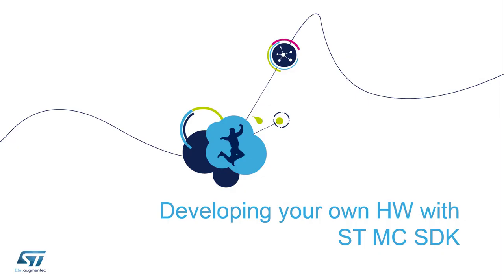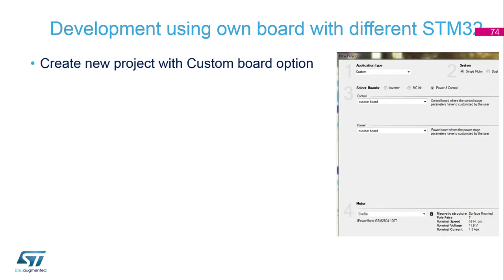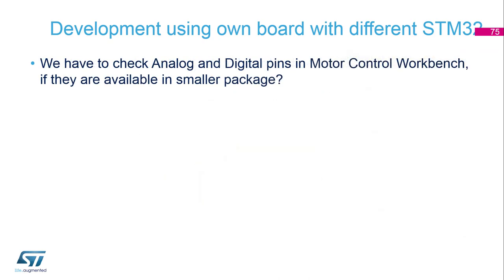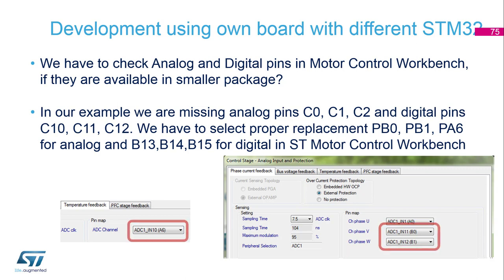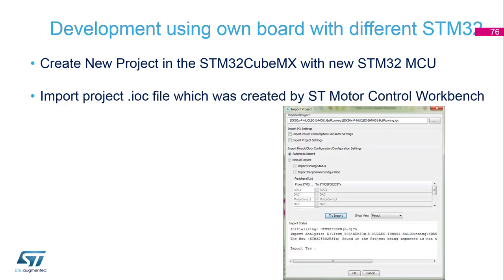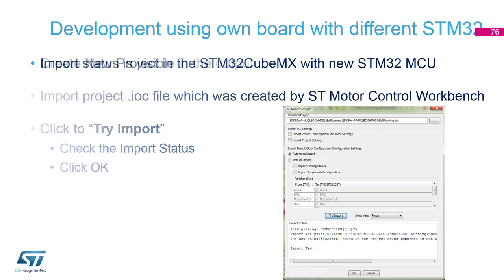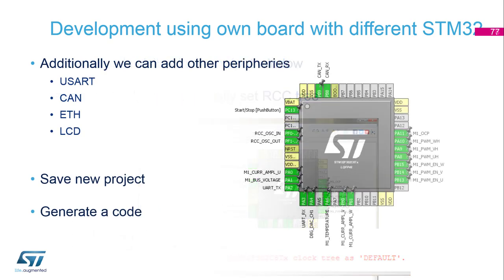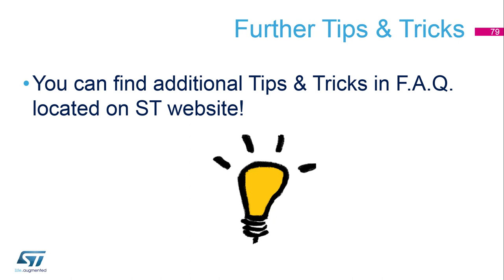Motor Control Part3 - 9 Development of own HW setup